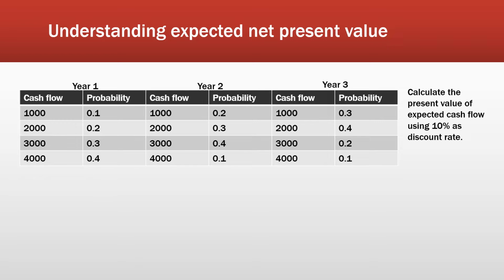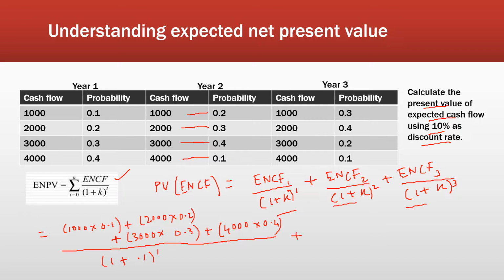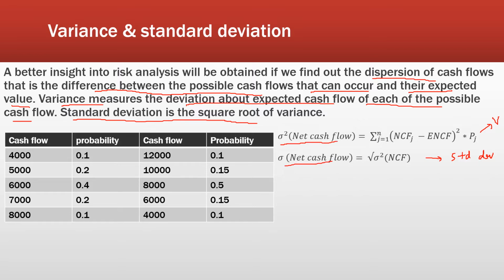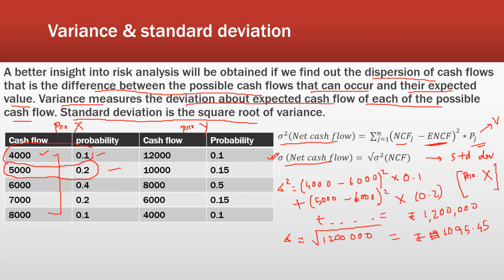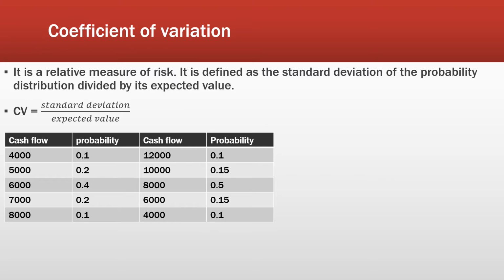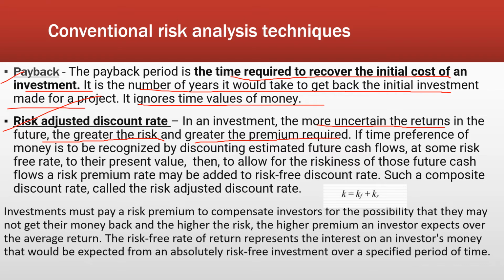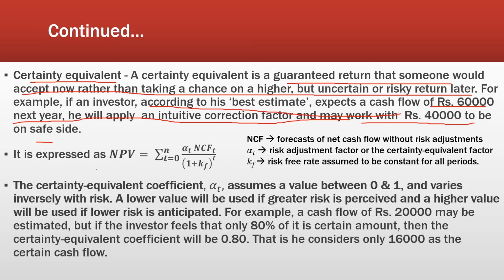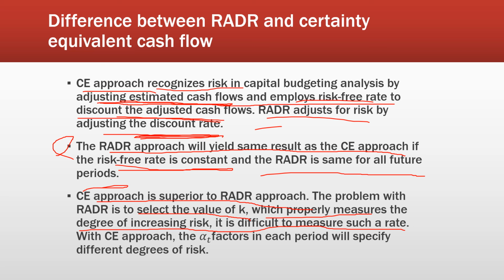Risk & uncertainty analysis in Financial management - 1 | for MBA, BBA, M.Com, UGC NET management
Risk & uncertainty analysis in Financial management - 1 | for MBA, BBA, M.Com, UGC NET management/ commerce
contents:-
Expected Net Present value(ENPV)
Variance and standard deviation for risk analysis
Coefficient of variation technique
Conventional techniques – PAYback, RADR, certainty equivalent approach

For all exams like MBA, BBA, B.Com, UGC NET management, commerce, management optional

industrial relations
industrial conflicts
financial management
strategic management
Porter's industry analysis
finance
marketing management
labour laws
Organizational behavior
Theories of motivation
motivation theories
management concepts
management functions
management theories
management for all
market segmentation, targeting, positioning
market segmentation
risk analysis
risk and uncertainty analysis
market targeting
market positioning
marketing specialization
international business
UGC NET Human resource management
UGC NET
MBA courses
MBA
BBA
NTA NET management